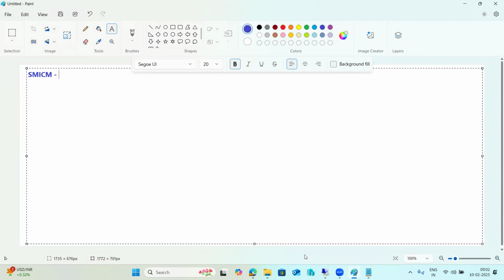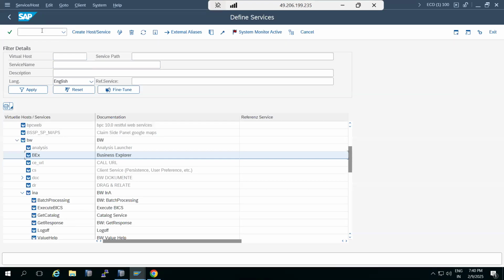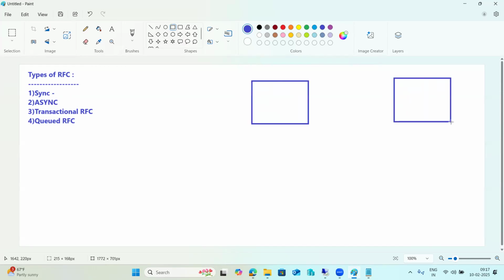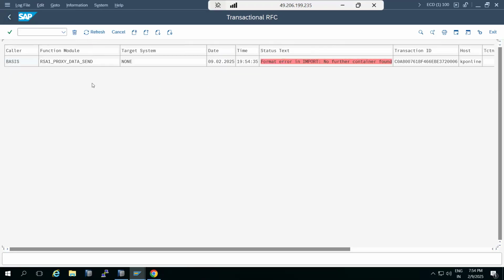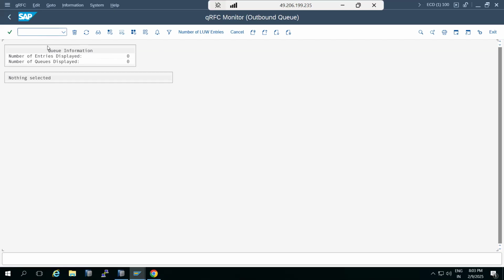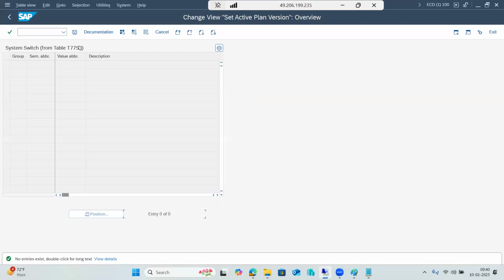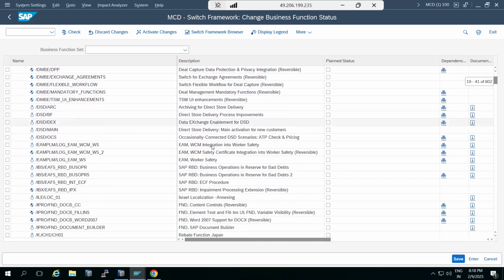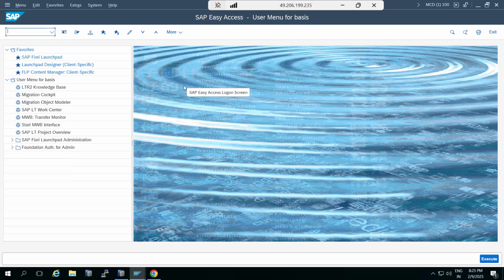SAP T-codes - ICM Monitoring and Types of RFC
Synchronous
Requires both the systems (client and server) to be available at the time of communication or data transfer. It is the most common type and is required when the result is required immediately after the execution of sRFC.

sRFC is a means of communication between systems where acknowledgments are required. The resources of the Source System wait on the target system and ensure that they deliver the message/data with ACKD. The Data is consistent and reliable for communication.

The issue is if the target system is not available, the source system resources wait until target system is available. This may lead to the Processes of source system to go into Sleep/RFC/CPIC Mode at target systems and hence blocks these resources.